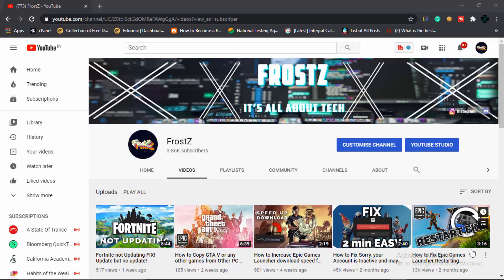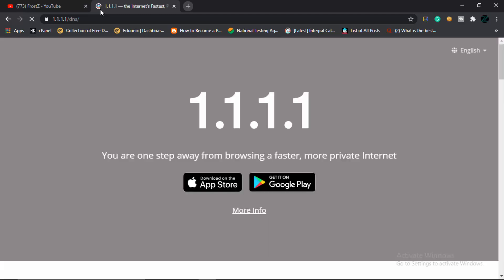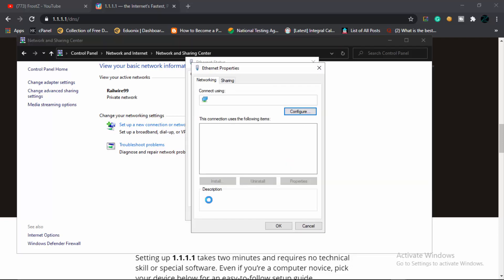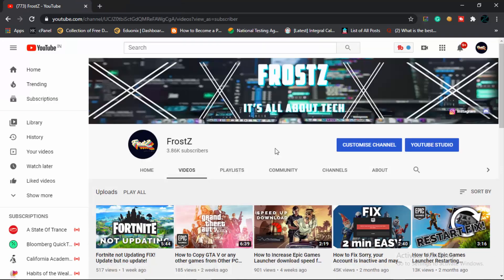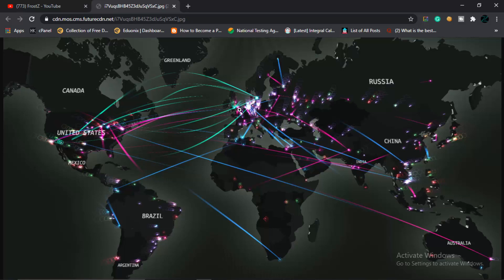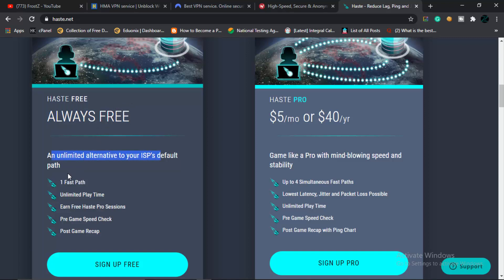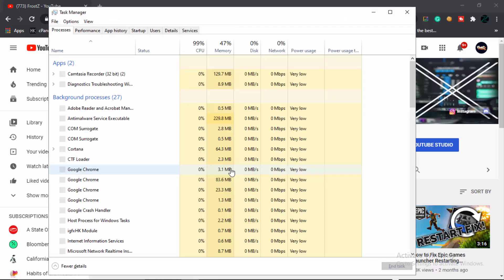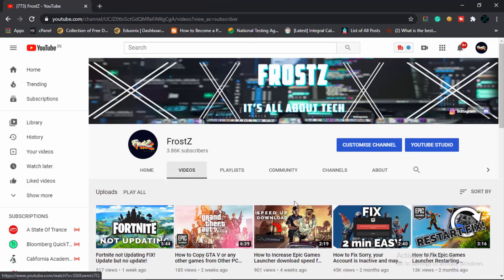Ultimate Guide to Fix and Improve Ping in any Game | CSGO, Fortnite, PUBG, or GTA V!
Are you facing ping spikes, lags, or even ping lags in any online games? Well games like Fortnite, Counter Strike: Global Offensive (CSGO), GTA V, PUBG, or any other online game. Well here is an Ultimate Guide to Fix and Improve Ping in any online game. I'll show step by step and even the reason behind what am I doing! After this probably you'll too get way lower ping than you expected!

♛ FrostZ